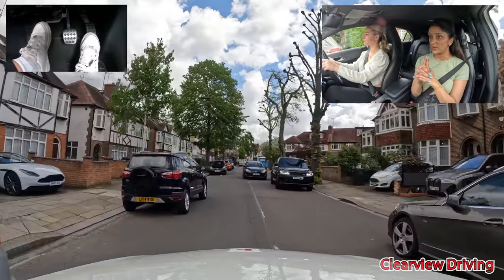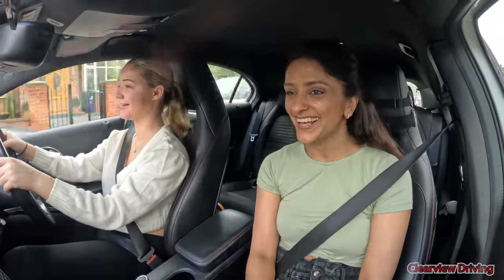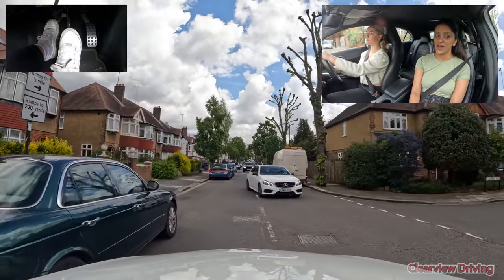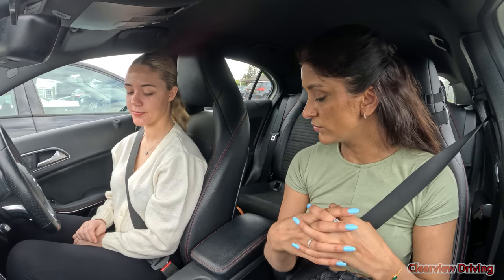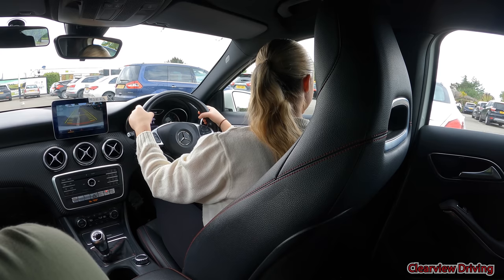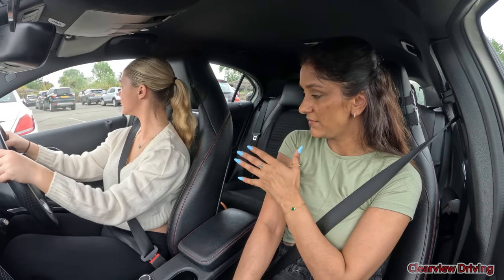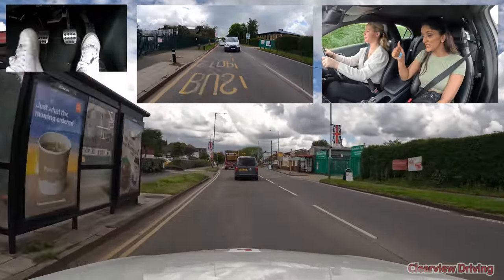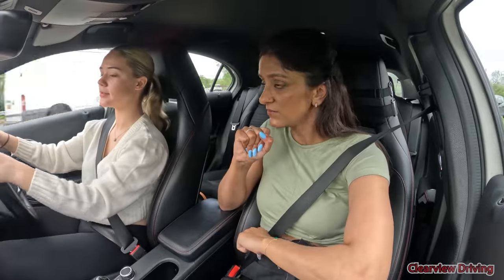BAY PARKING AND ROUNDABOUTS | Independent Drive Continues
In today's lesson we continued with Erin driving independently, we went back to big roundabouts and reviewed her bay parking reverse exercise.